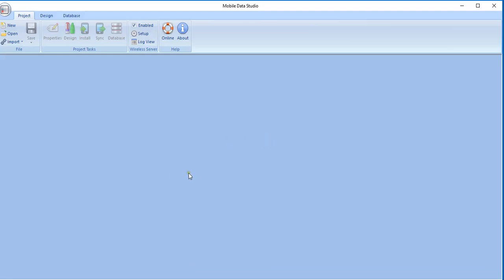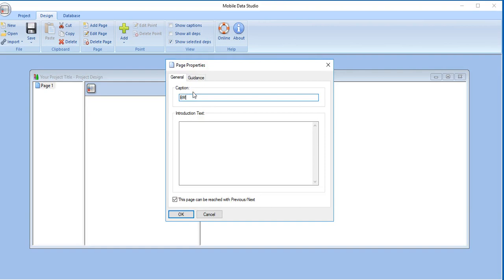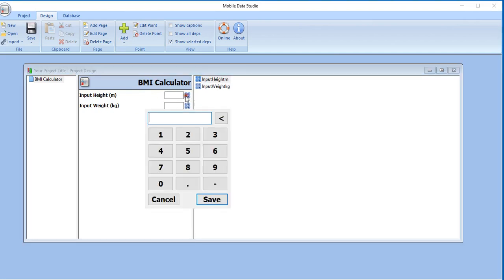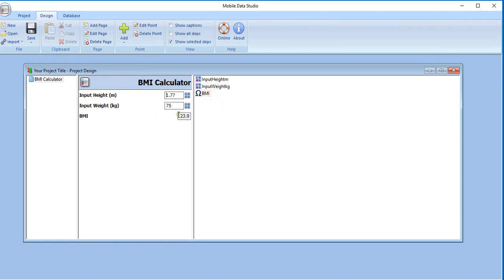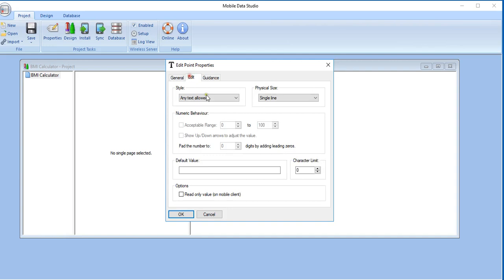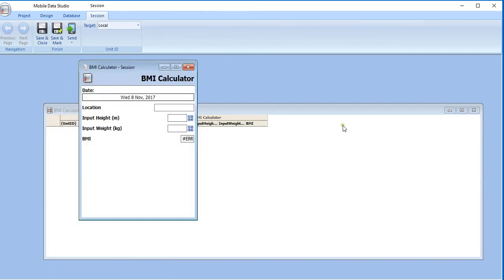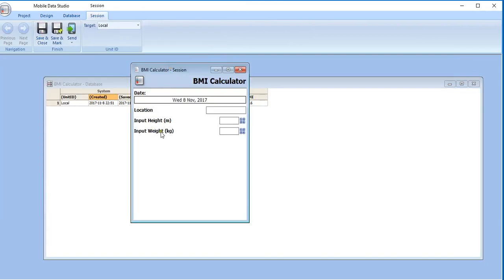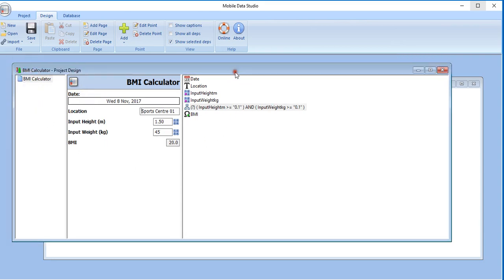MDS BMI Calculator Tutorial Tutorial 01